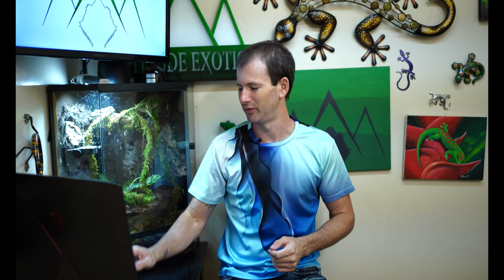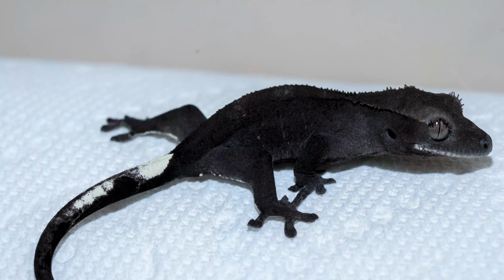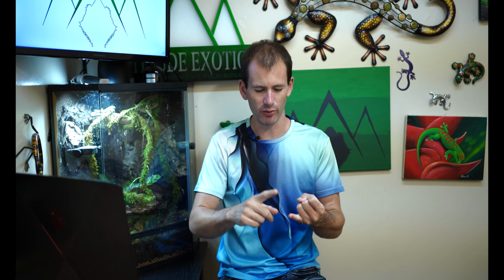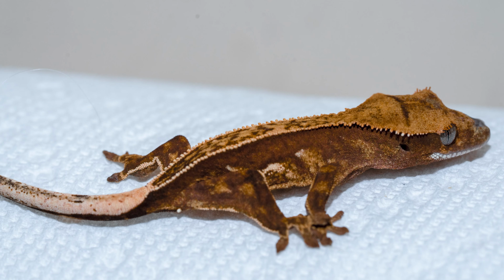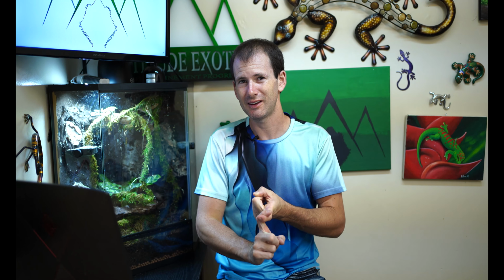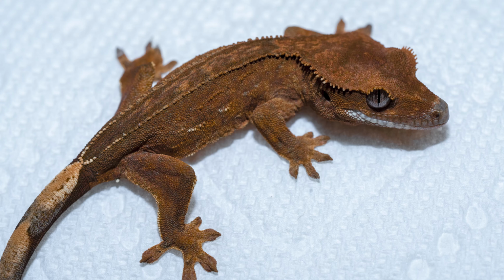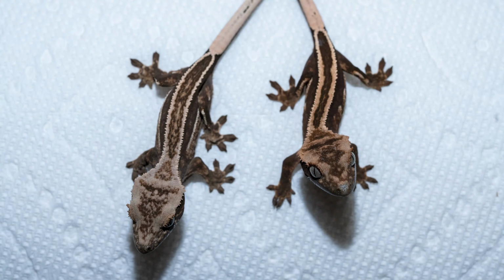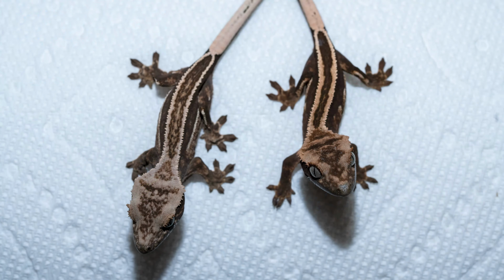Weekly Hatchling Report- Hiking in Rocky Mountain National Park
Vlogging gear:
GoPro Hero8

Sony A7riii